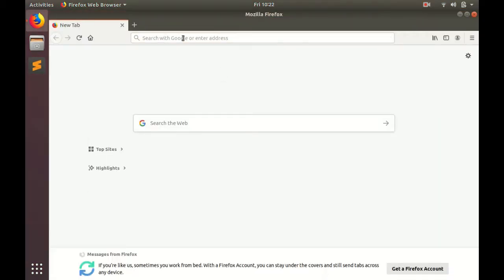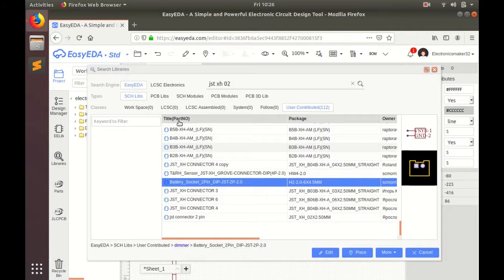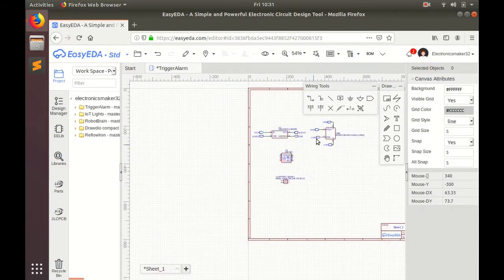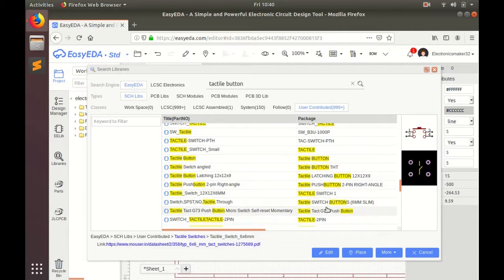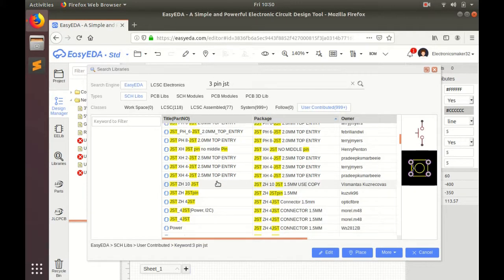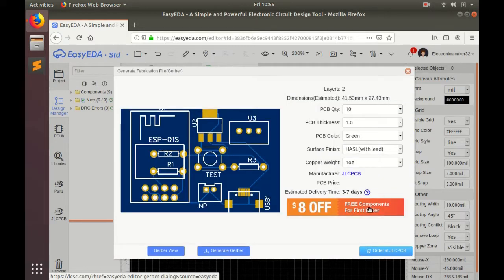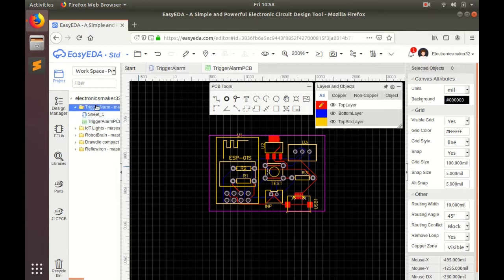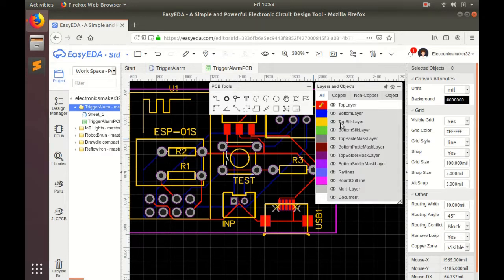Tutorial- Design a PCB using EasyEDA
Learn how to design a PCB using EasyEDA.